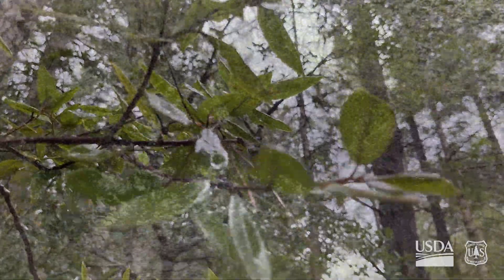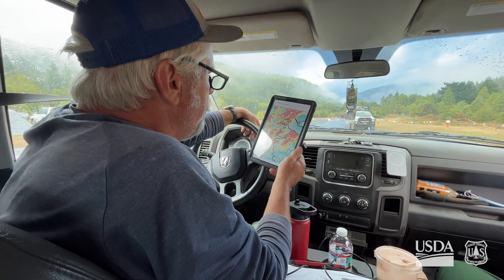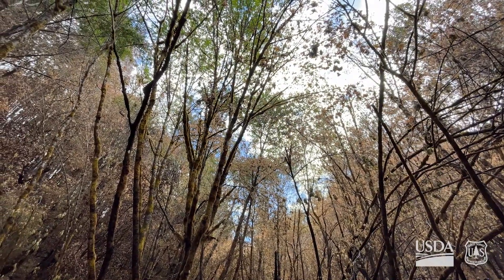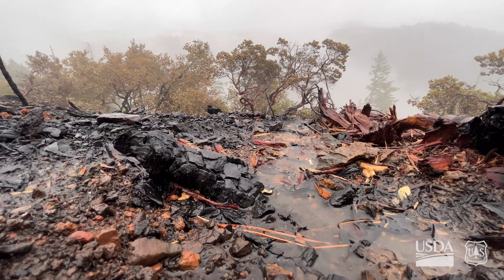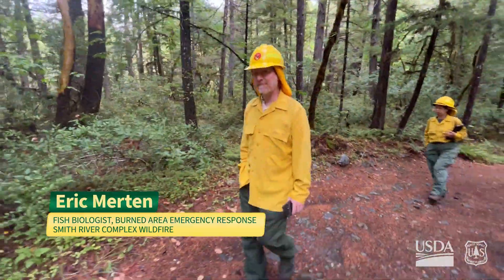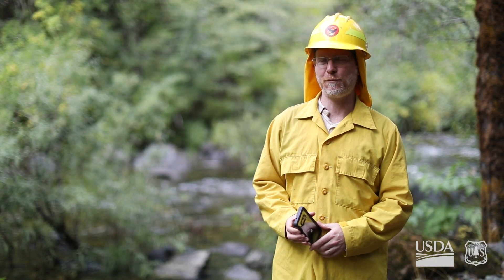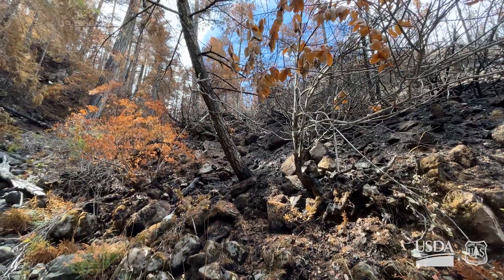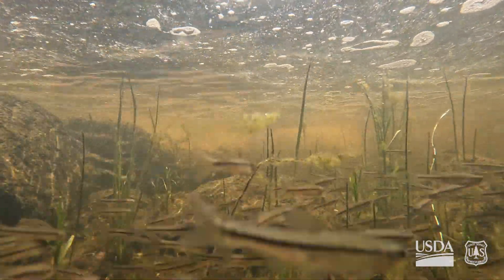Burned Area Emergency Response, Soil and Water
After large wildfires on National Forests a Burned Area Emergency Response Team assembles to assess damage and potential adverse effects from future rains. We talked with Tom Giambra a soil scientist, and Eric Merten a fish biologist assigned to the Smith River Complex Fire in Northern California, Southern Oregon, about the effects of extreme wildfires and information scientists can provide to help.
(USDA Forest Service video by Andrew Avitt)